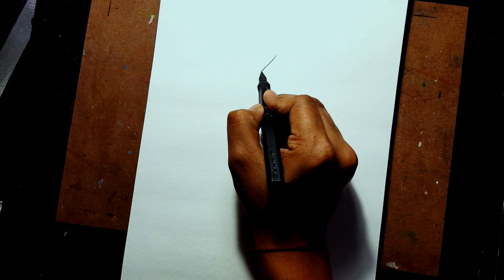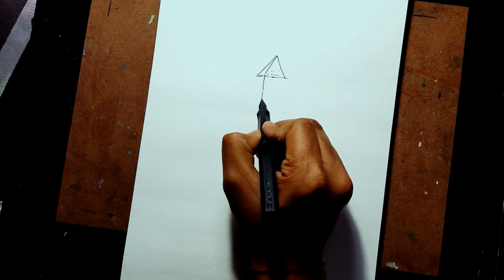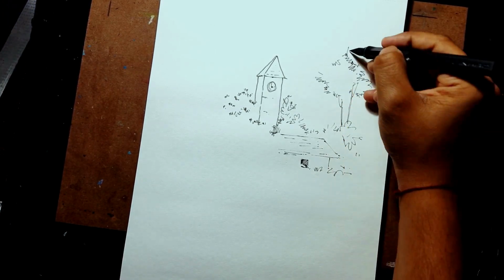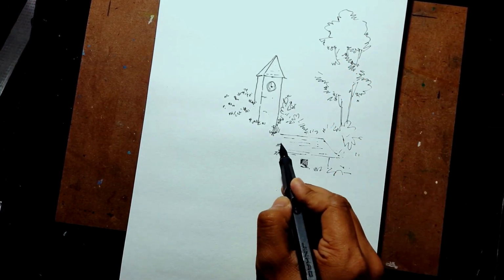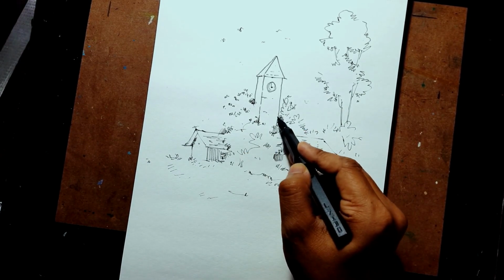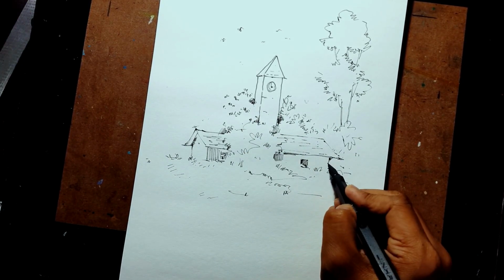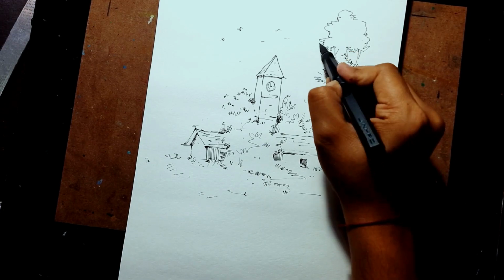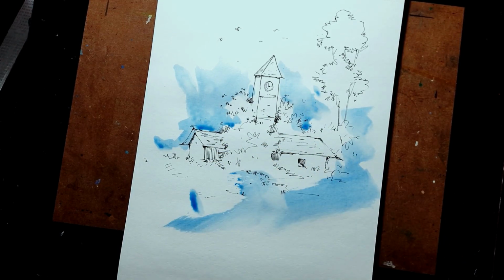INK AND WATERCOLOUR DRAWING